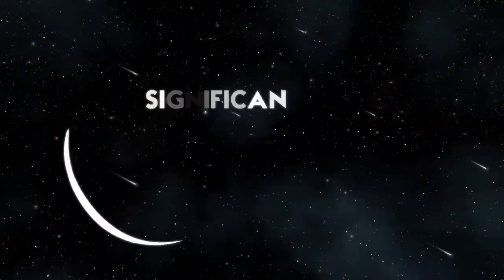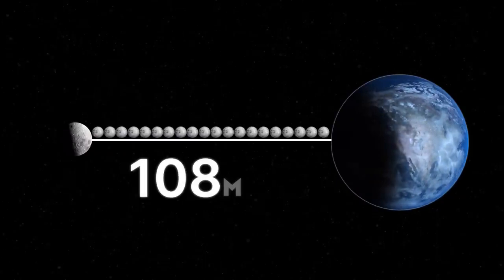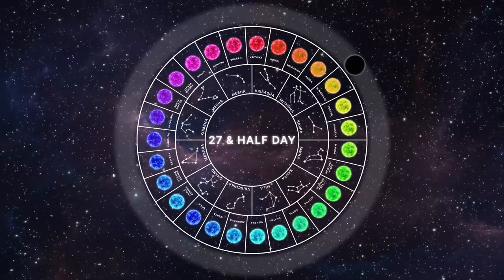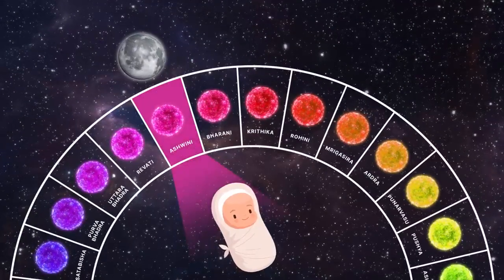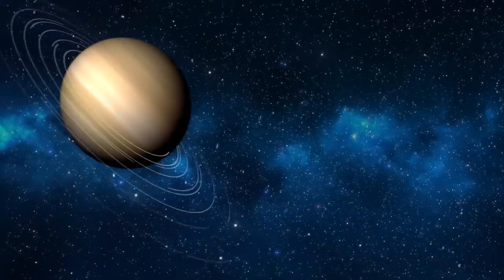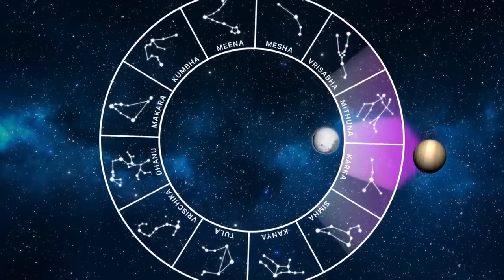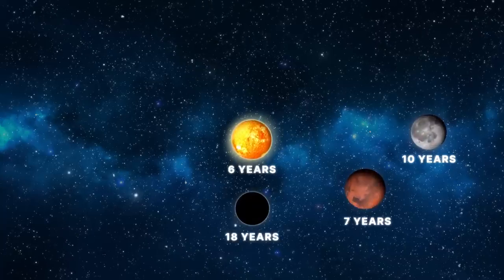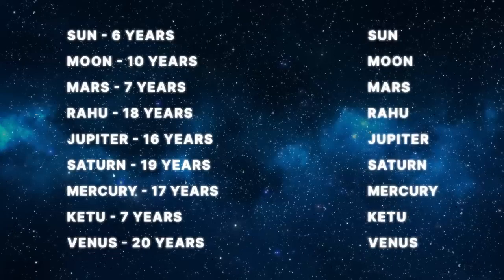Truth About Astrology! Can Stars & Planets Impact Free Will & Destiny Gurudev